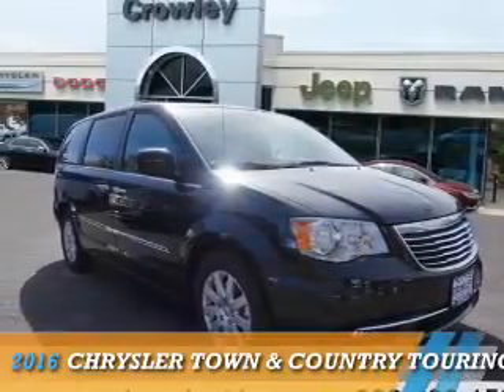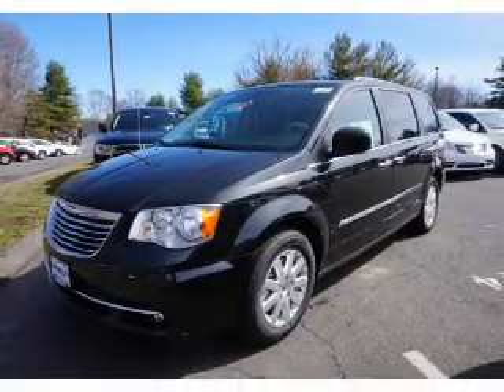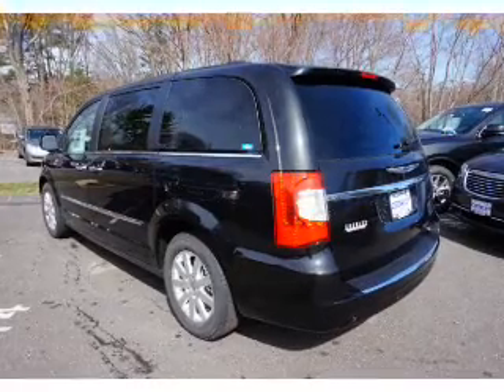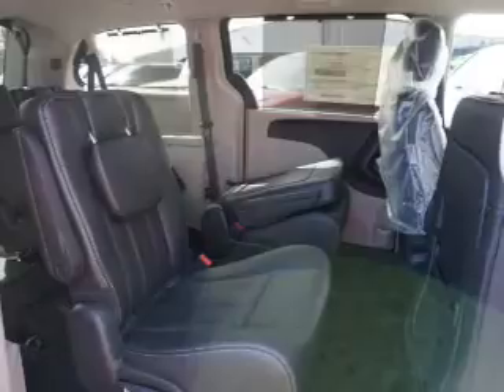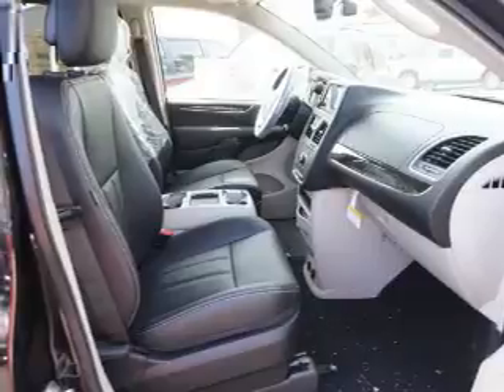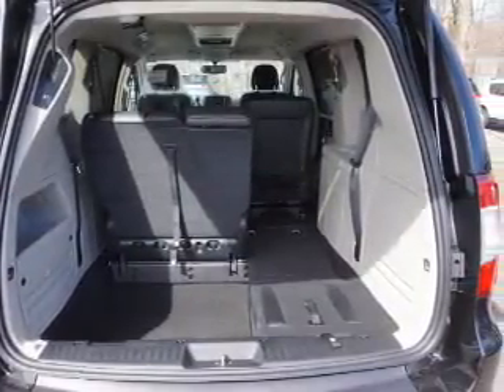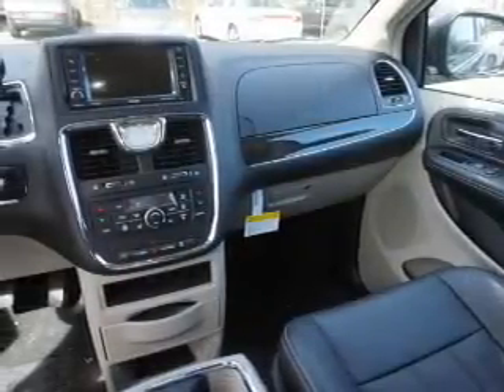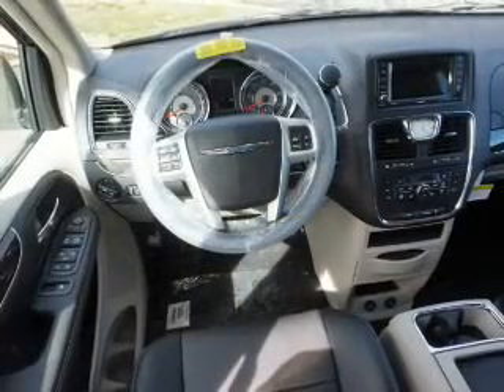2016 Chrysler Town & Country 16C0660 - Bristol CT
Year: 2016
Make: Chrysler
Model: Town & Country
Trim: Touring
Engine: 3.6 liter 6 Cylindercylinder FWD
Transmission: 6-Speed Automatic
Color: Brilliant Black Crys
Mileage: 9
Address:
VIN:2C4RC1BG9GR174583